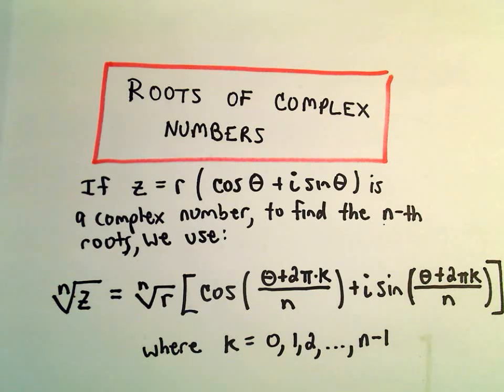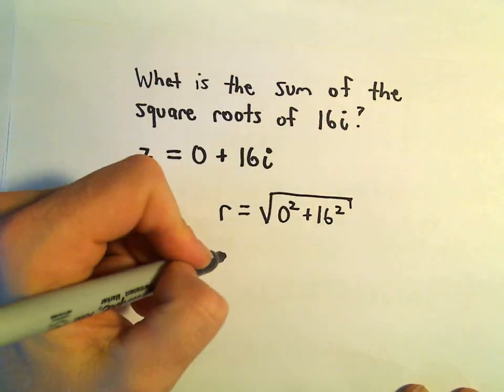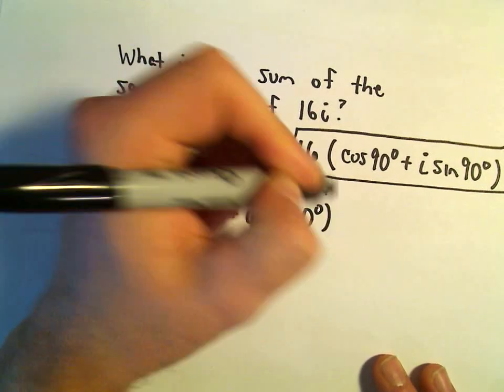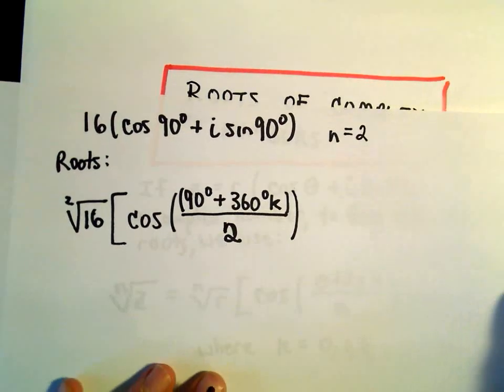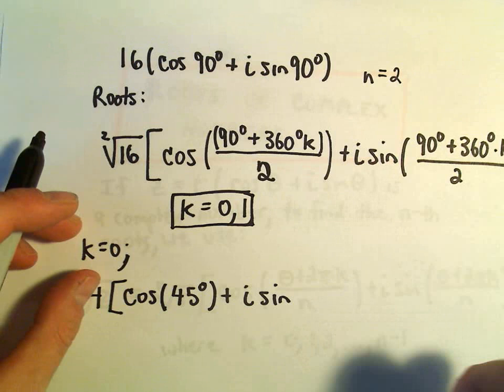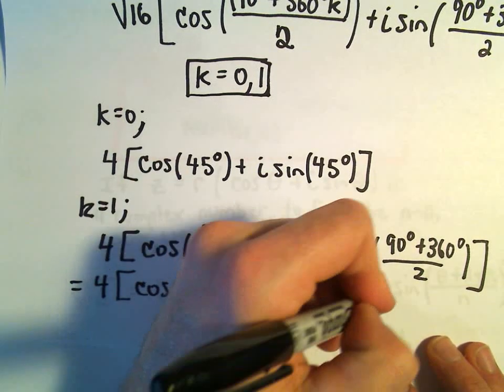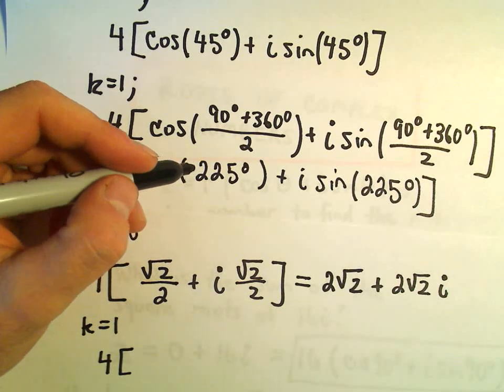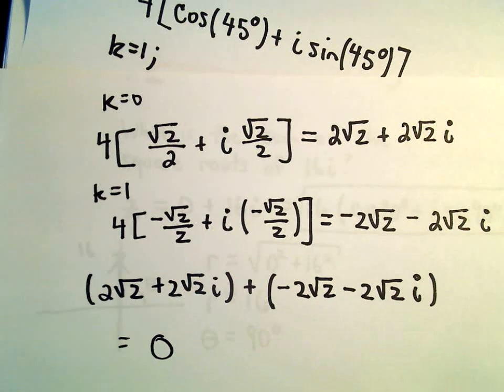Roots of Complex Numbers, Ex 2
You da real mvps!   $1 per month helps!! Finding roots of complex numbers, Ex 2. Here I give the formula to find the n-th root of a complex number and use it to find the square roots of a number.  Note that the number must first be in polar form.